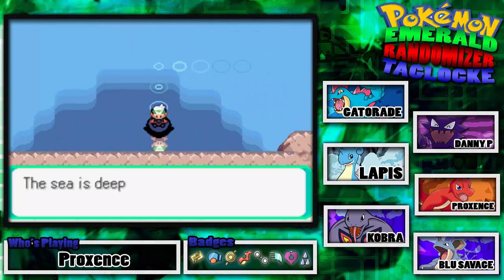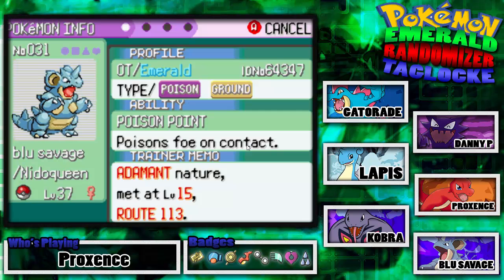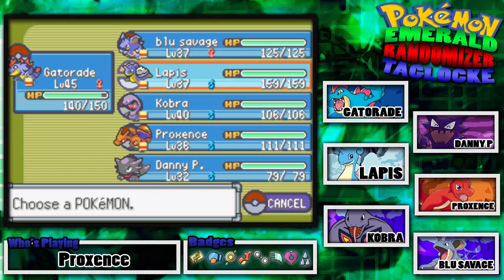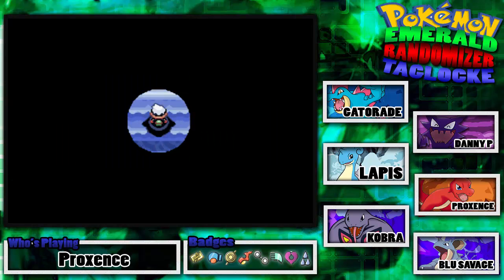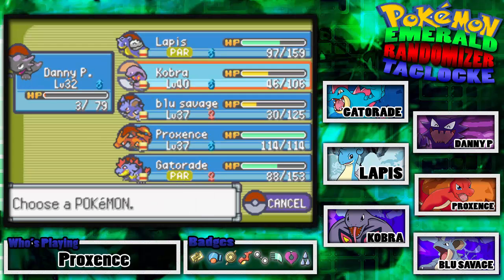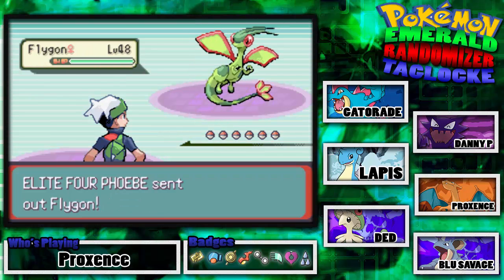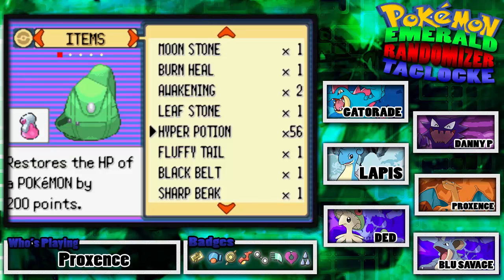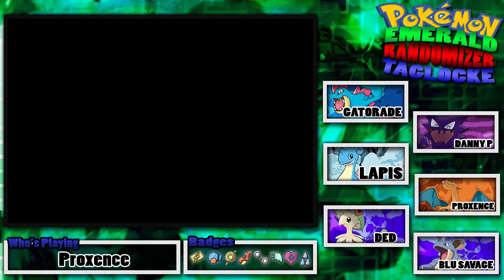Pokemon Emerald Taglocke - Episode 9 - W/ Proxence - The Elite Four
The Finale of the Pokemon Emerald Taglocke!

[Explain What Game]

Thankyou guys for watching!
I hope you guys did enjoy this video! :3